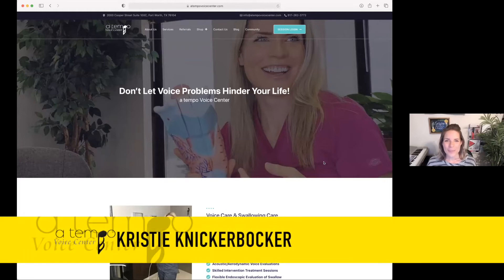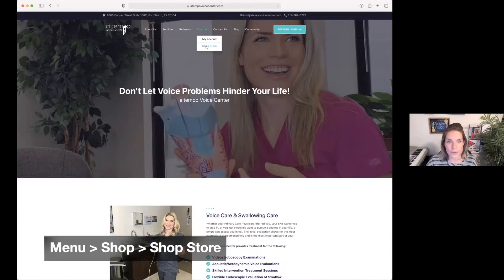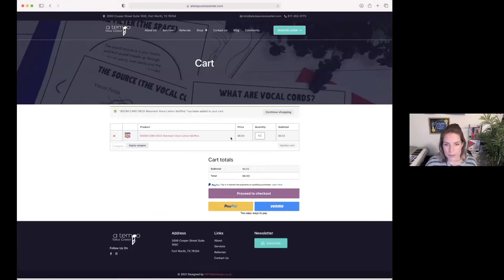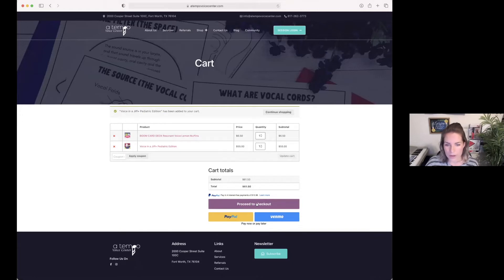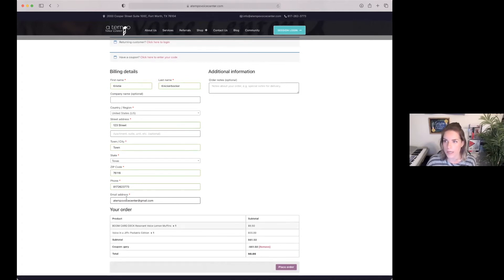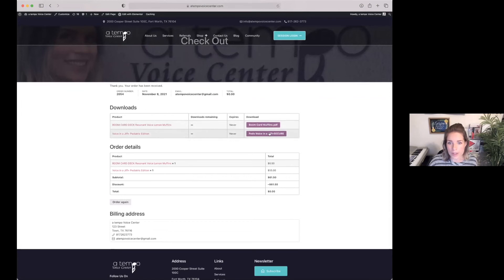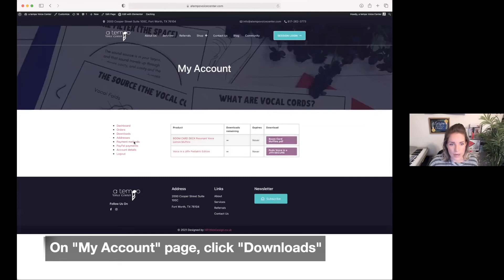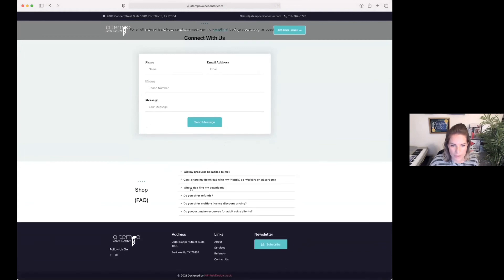Voice Therapy Downloads atempo voice center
Easy way to discover how to manage your downloads for voice therapy treatment